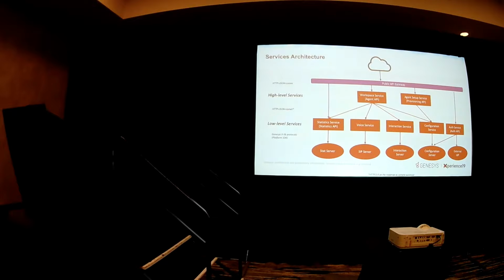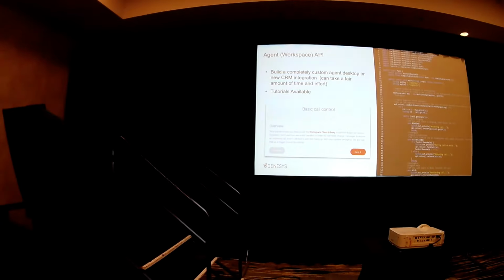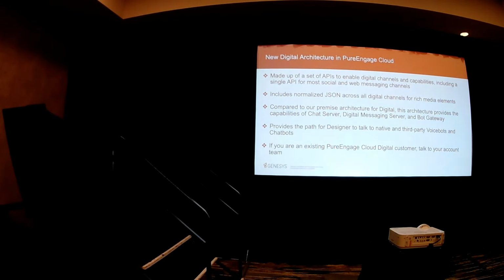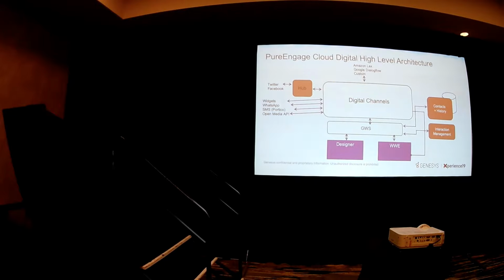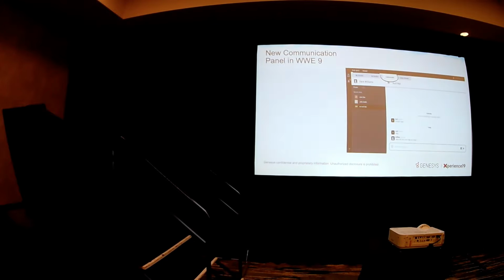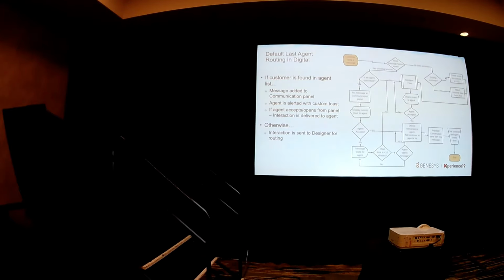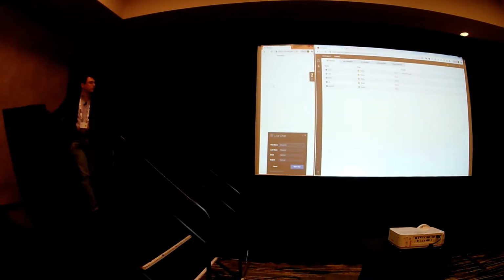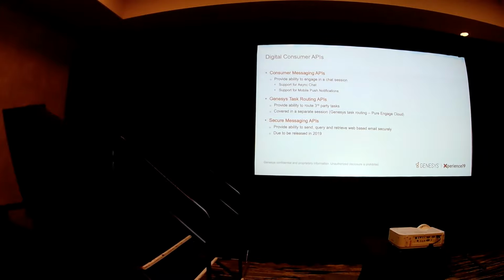DevCon19 - PureEngage - API and SDK Overview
This session will provide an overview of all PureEngage APIs and SDKs including supporting tools like Developer Console, Developer Center and Sandbox environments.  We will also discuss how some of these APIs can be used as Docker Containers with Kubernetes on premise to facilitate consumption of cloud services in a hybrid deployment.

Have something to say about this video?